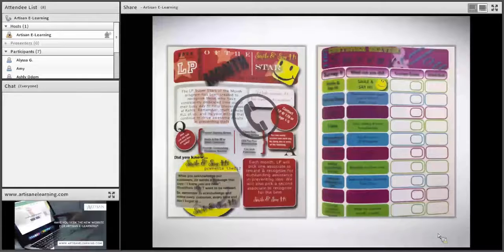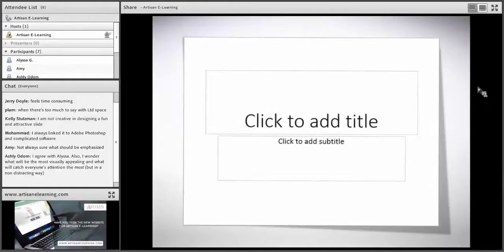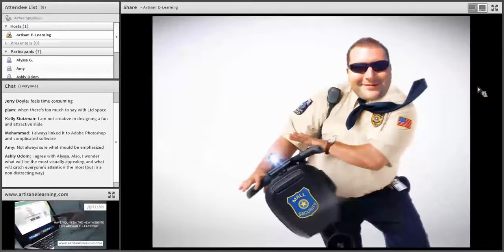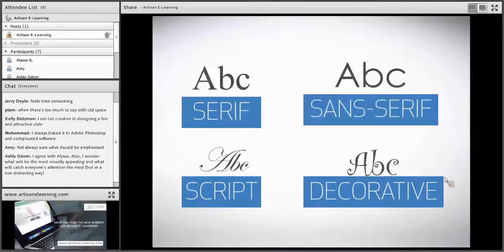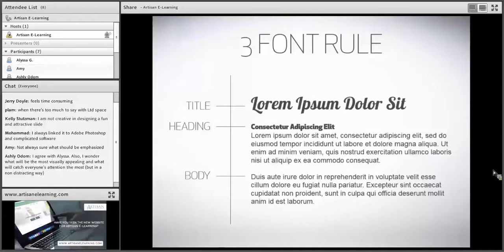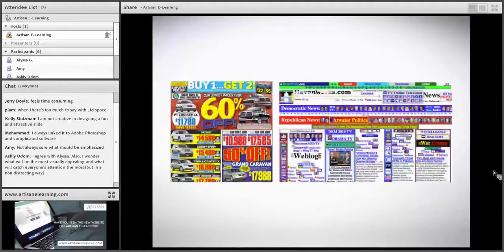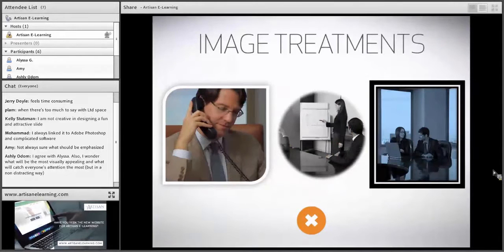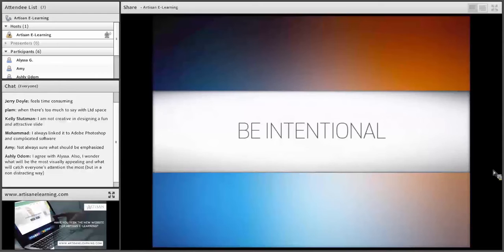Graphic Design Course (in 50 minutes)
Graphic Design for Non-Graphic Designers